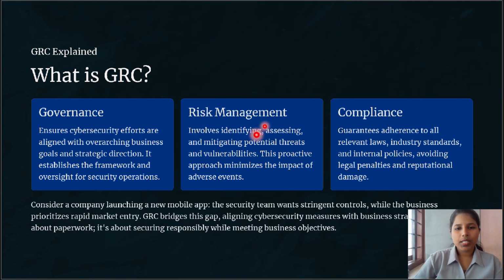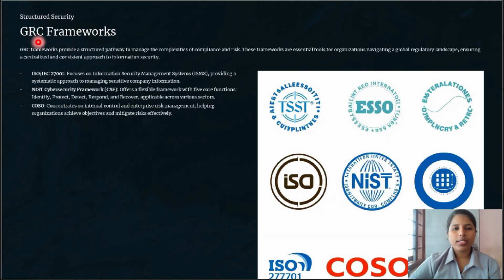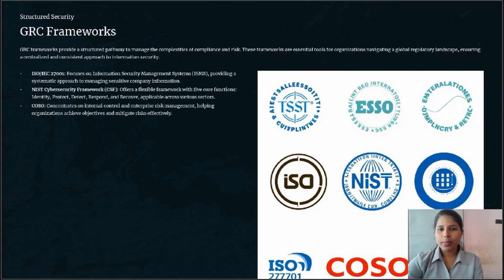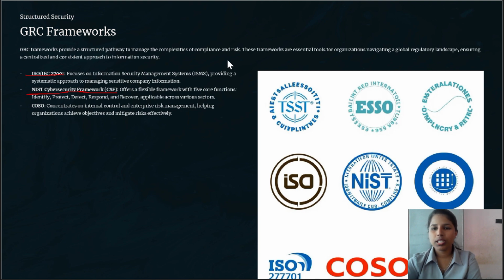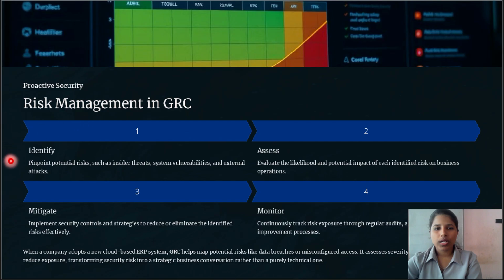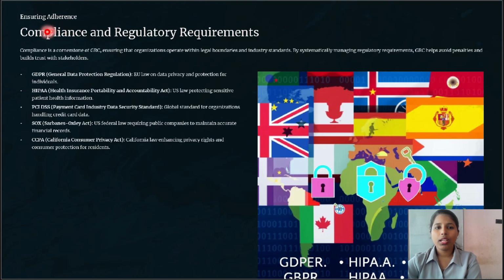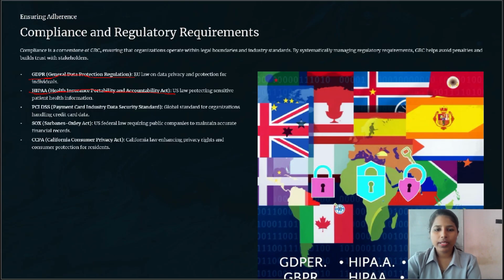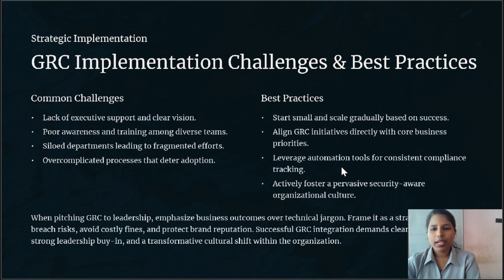GRC in Cybersecurity Explained | Governance, Risk & Compliance Frameworks + Real-World Scenarios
🔐 Understand GRC in Cybersecurity like a Pro!
In this video, we break down the fundamentals of Governance, Risk, and Compliance (GRC) and how it impacts modern cybersecurity strategies. Whether you’re a student, a cybersecurity professional, or preparing for an exam or interview — this is your complete guide!

📌 What You’ll Learn:

GRC fundamentals and real-world applications

Key frameworks: ISO 27001, NIST CSF, COSO

Risk Management and Compliance essentials

Cyber regulations: GDPR, HIPAA, PCI DSS

Real-world case study: Equifax breach

GRC implementation challenges and best practices

💼 Who This is For:

Cybersecurity students & aspirants

GRC Analysts, Risk Managers, Compliance Officers

Ethical hackers and tech enthusiasts

🔍 Timestamps:
00:00 – Introduction
01:18 – What is GRC in Cybersecurity
02:30 – GRC Frameworks Explained
04:20 – Risk Management in GRC
06:15 – Compliance Requirements
07:30 – Real-World Scenarios
09:00 – Case Study: Equifax Breach
10:45 – Summary and Takeaways

📩 Follow me for daily cyber tips: [Insert your Instagram/LinkedIn/Twitter handle]